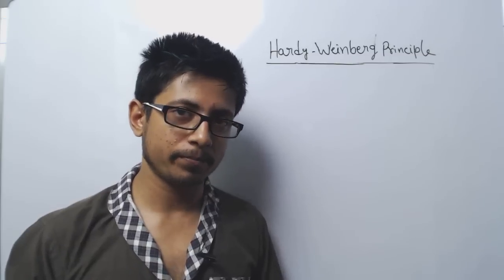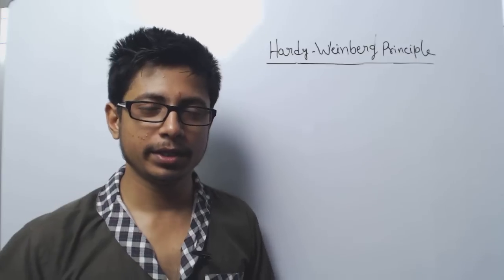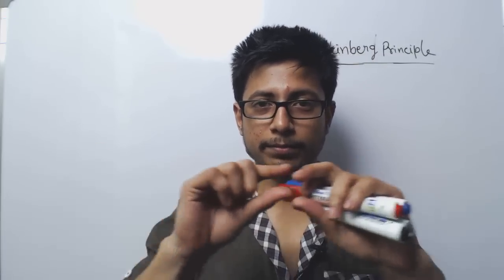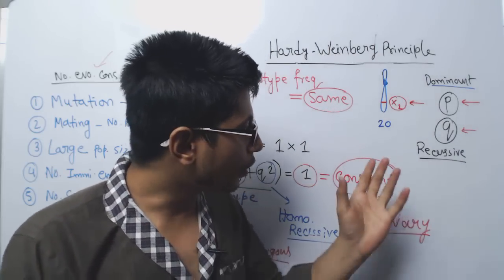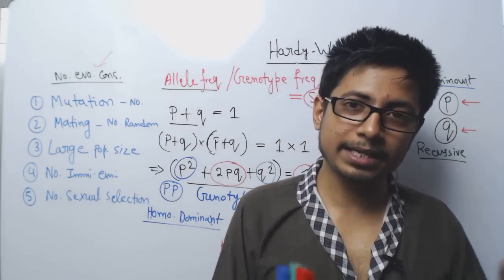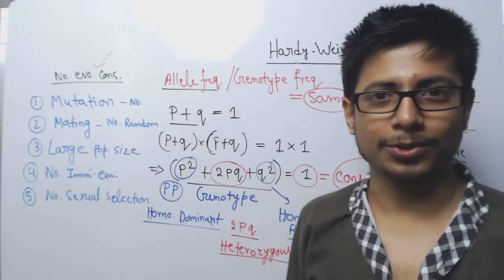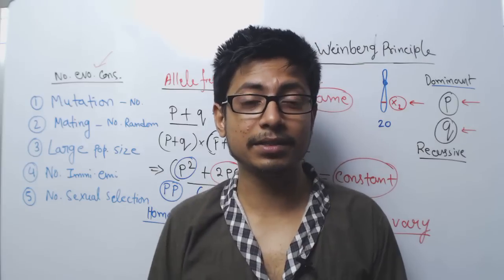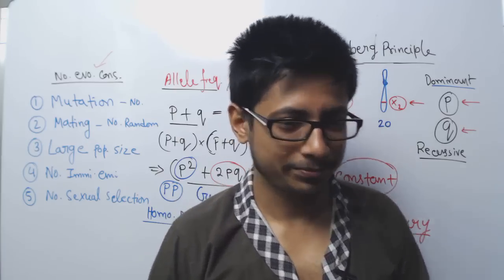Hardy Weinberg Principle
This lecture explains about the Hardy Weinberg principle in details. The Hardy–Weinberg principle, also known as the Hardy–Weinberg equilibrium, model, theorem, or law, states that allele and genotype frequencies in a population will remain constant from generation to generation in the absence of other evolutionary influences. It states that the gene frequency will remain constant in a population if there is no evolutionary influences.